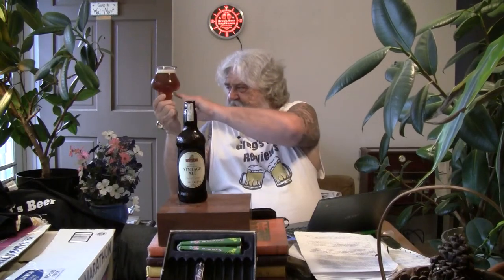Beer Review # 2635 Fuller Smith & Turner PLC Vintage Ale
Fuller Smith & Turner PLC Vintage Ale
my other Youtube channel - mrgregpuckett
BEER SCALE
1- UNDRINKABLE
2- F
3- D
4- C
5- B-
6- B
7- B+
8- A-
9- A
10- A+
CHEERS!